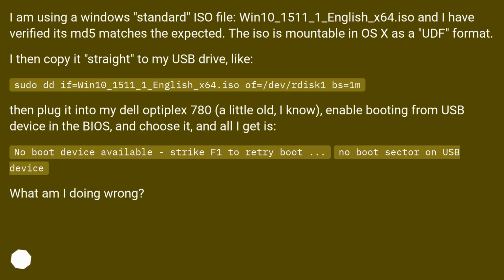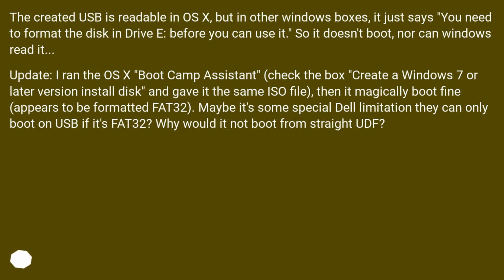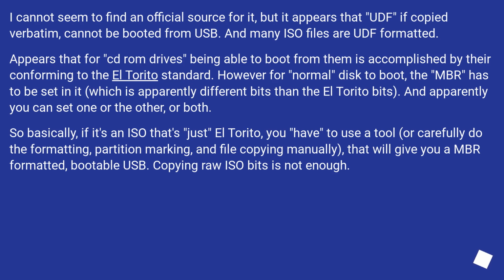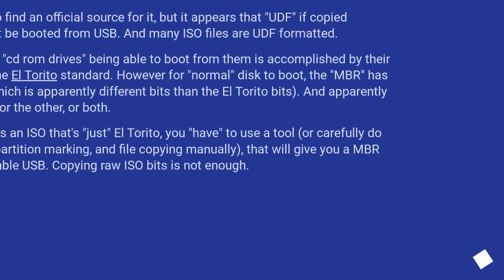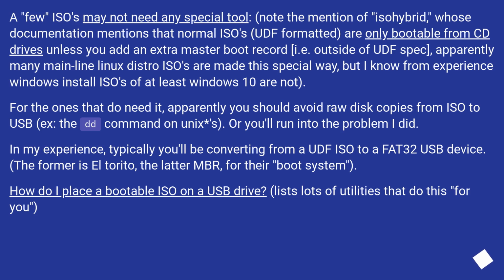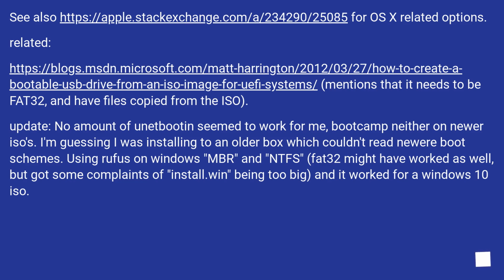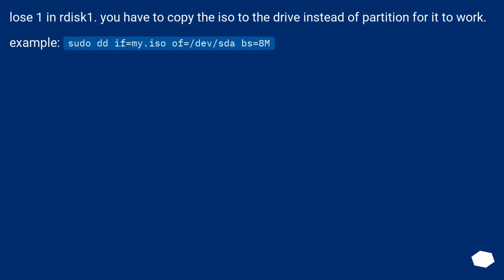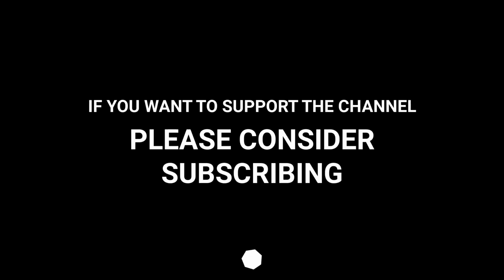windows 10 iso on usb refuses to boot after using dd to write it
Chapters
00:00 Question
01:52 Accepted answer (Score 20)
04:22 Answer 2 (Score 0)
04:48 Answer 3 (Score 0)
05:09 Thank you